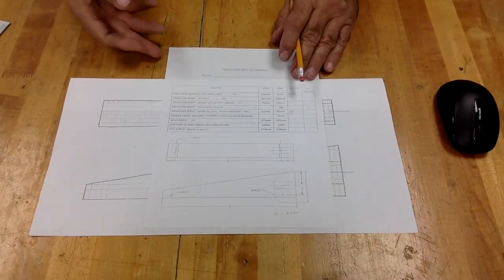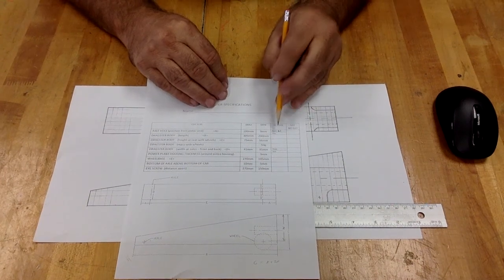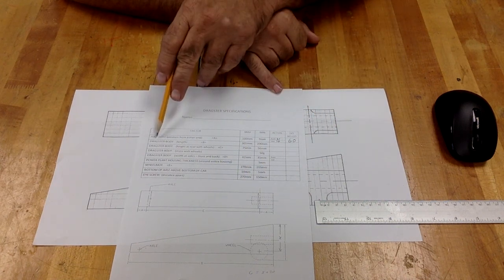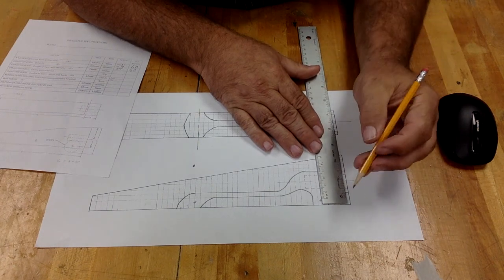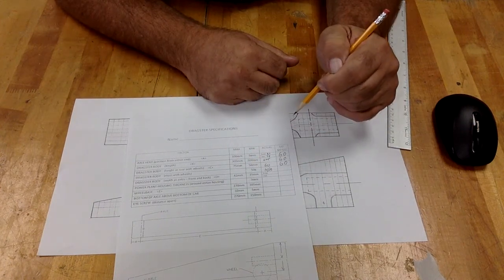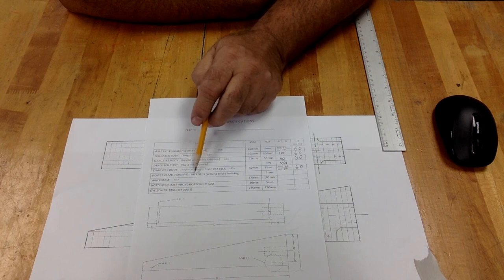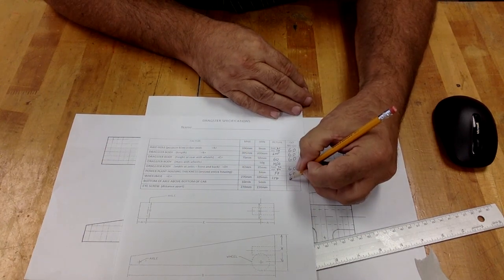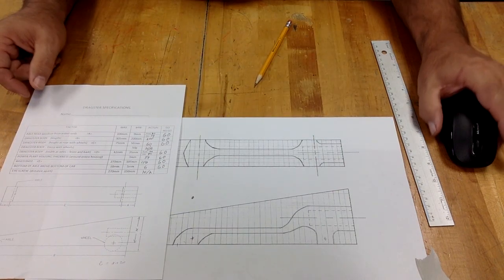Specification Sheet Instructions